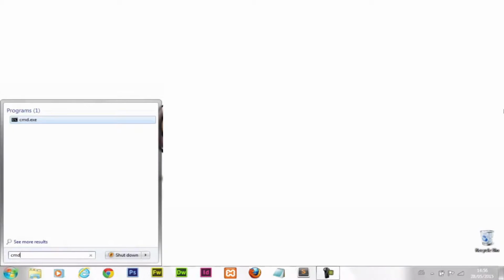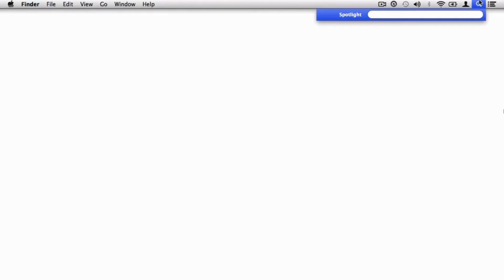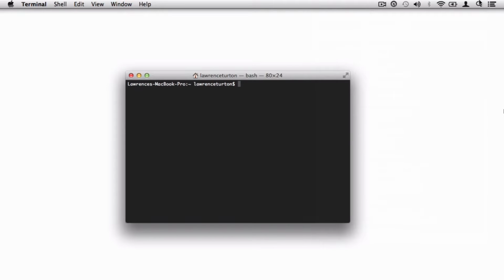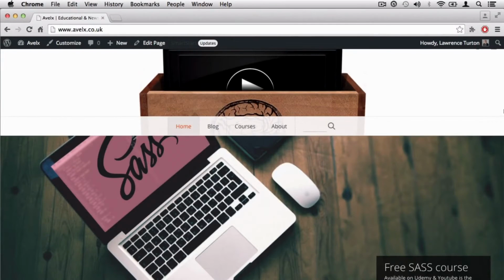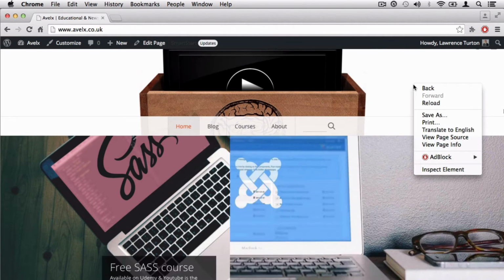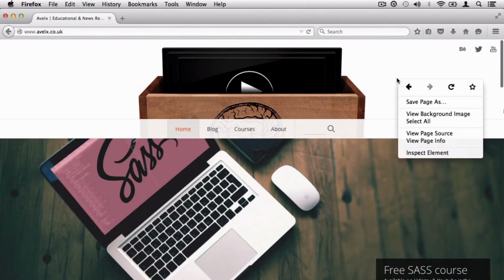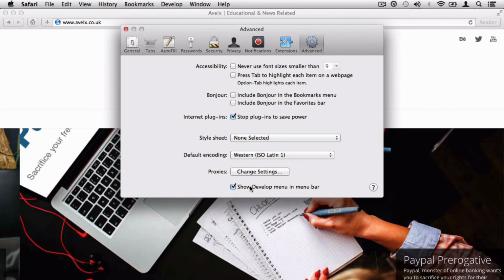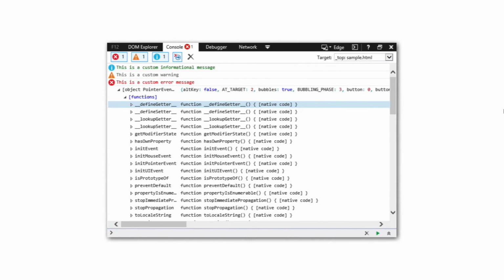JavaScript Console ( Learn JavaScript )